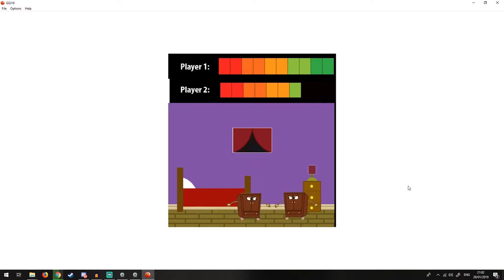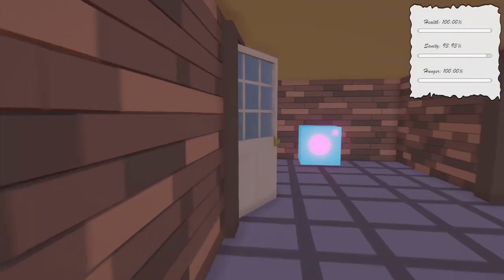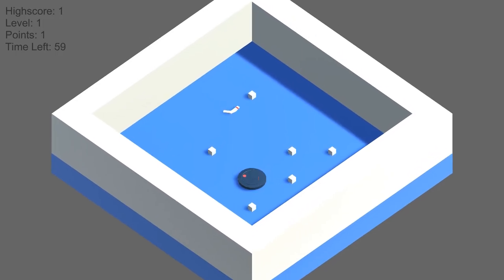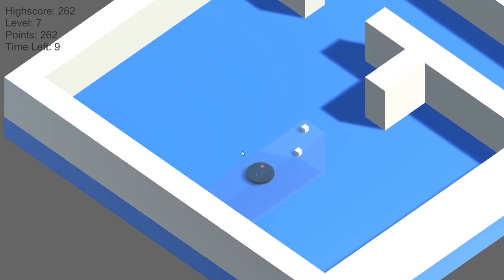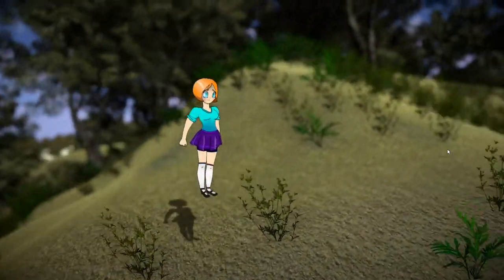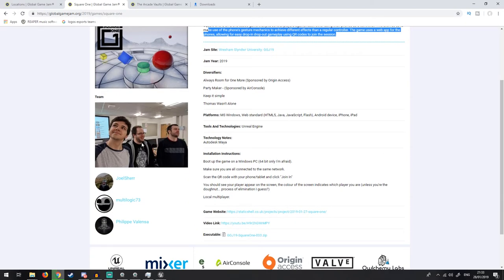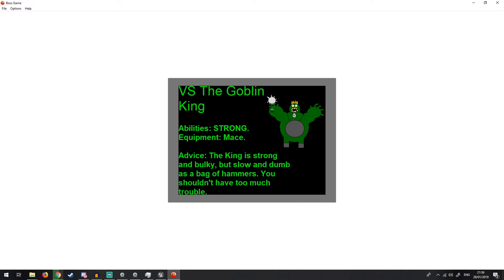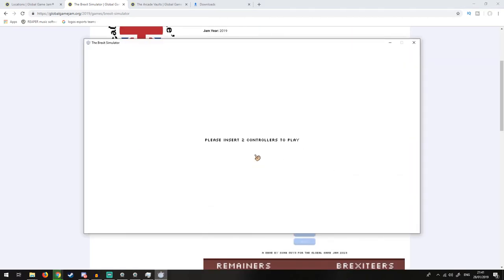Global Game Jam 2019: Wrexham Glyndwr Uni - Hidden Indie Gems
In this Hidden Indie Gems series Rockape explore a new indie game each week made by indie developers on the look out for "hidden indie gems". This week we are looking at all the games submitted for the Global Game Jam 2019 from Wrexham Glyndwr University.

With 48 hours to make a game based around a theme in small groups, the different teams had a lot of work to do, but with plenty of pizza and power napping, I'm sure everyone is happy with their end result.

Check out this gameplay video where I give my opinion on the fly as we find out if any of these games deserve to be called hidden indie gems.

If you're interested in playing any of the games in the video created by Wrexham Glyndwr University students and patrons, check the link here:

If there is anything you'd like to watch me play, give us a comment on that too!

Check out the Welsh Gaming Network, a wonderful community looking to bring together Welsh gamers, games developers, welsh artists, Welsh esports and in general, anyone living in, or from Wales with an interest in the gaming scene in Wales.

Regular giveaways on milestones for you when you stick around :-D